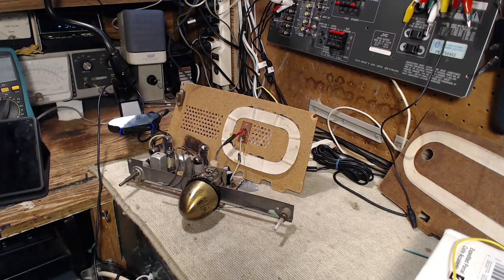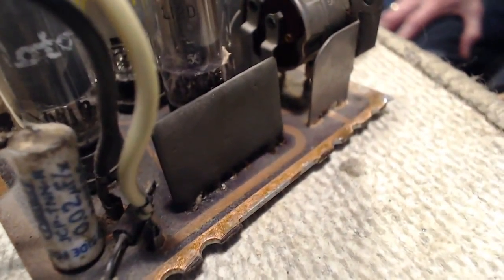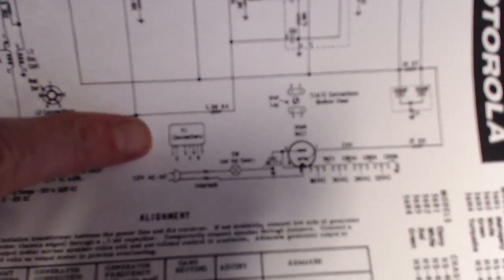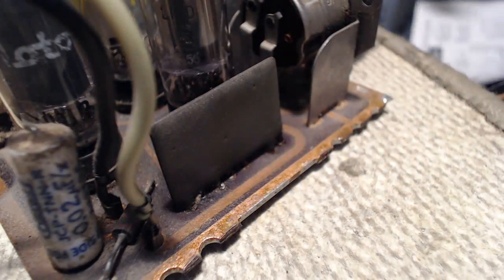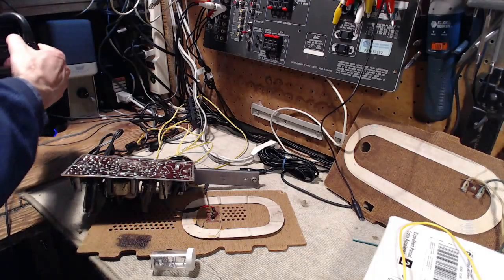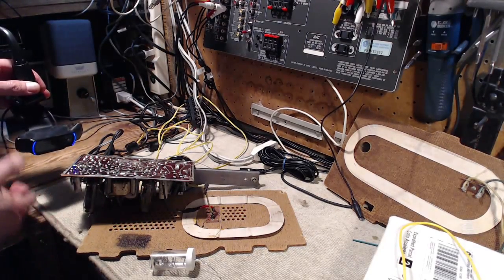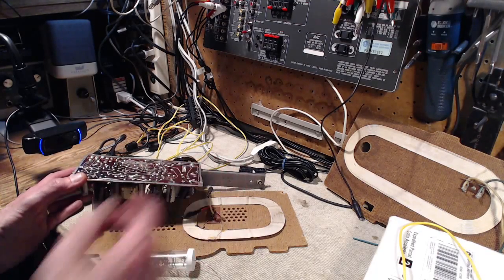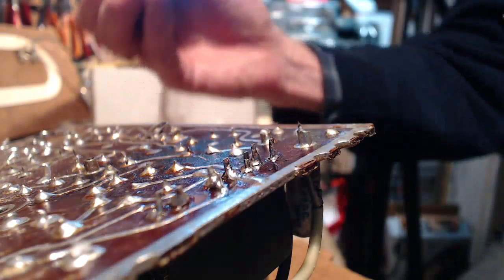Motorola MK 56-H Five Tube Radio Video #4 - PEC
There's trouble with this radio's PEC - Packaged Electronic Components which must be repaired but I'm not sure what is wrong with it.  I need to pinpoint the problem before I can repair it.